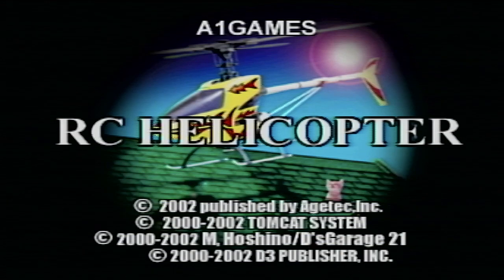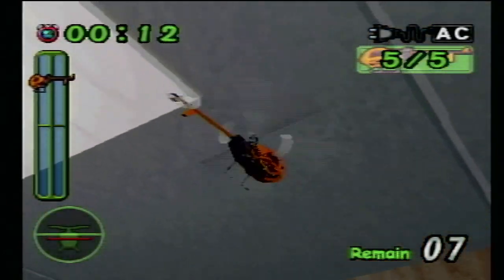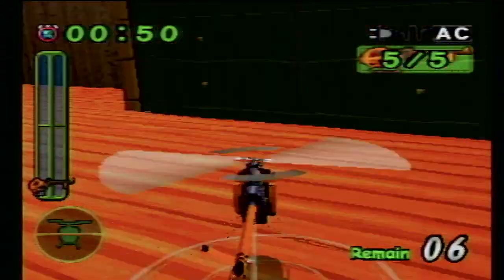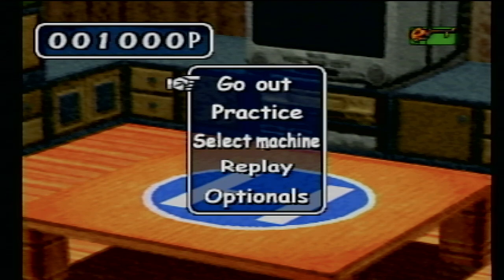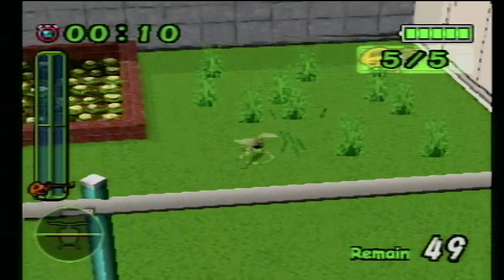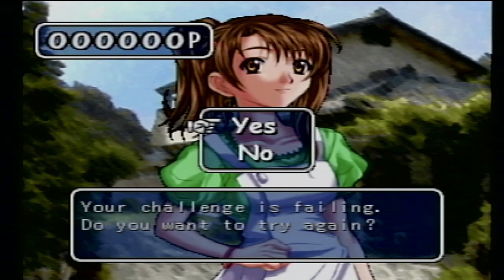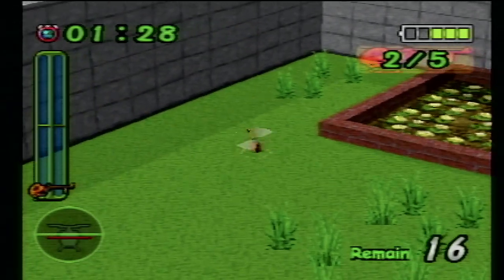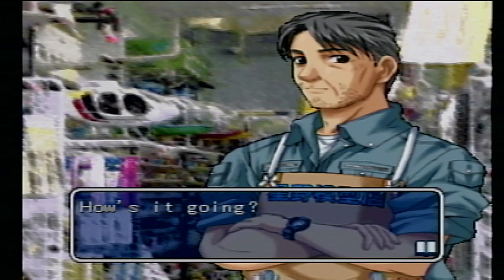RC Helicopter (PS1) - Episode 1